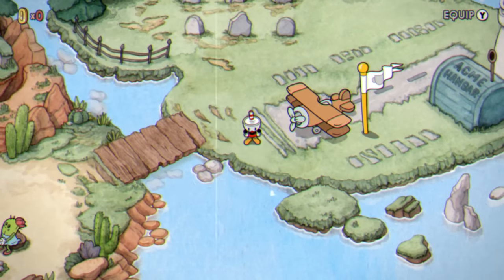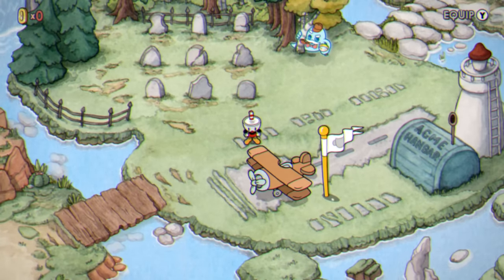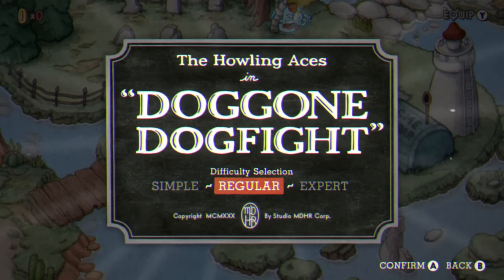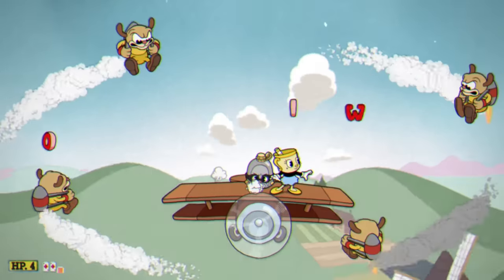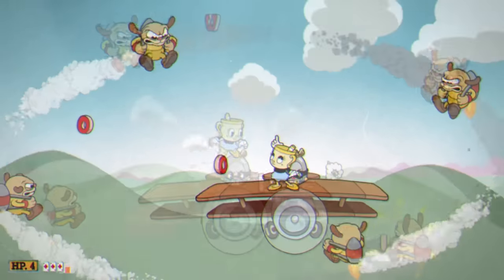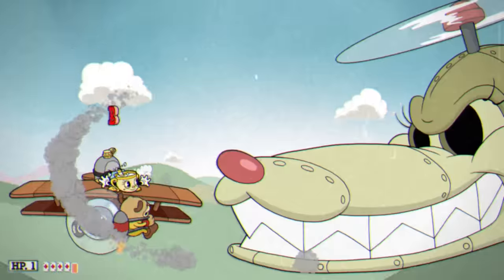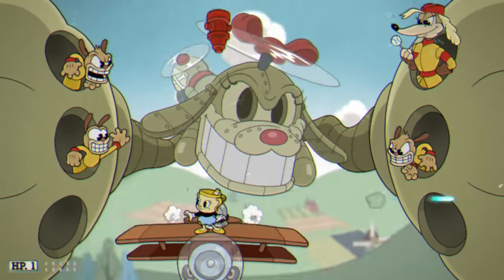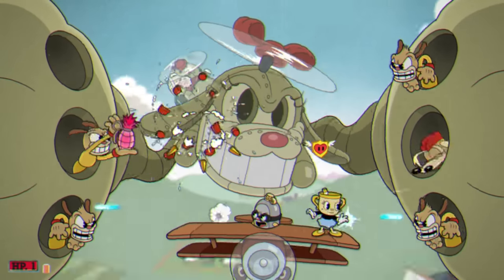Cuphead DLC - How to get the Secret Phase in The Howling Aces Boss Fight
The Delicious Last Course for Cuphead just came out today, and I did a little poking around under the hood of the game and found that there was a secret phase for The Howling Aces Fight. Here's how to access the secret final phase of the Doggone Dogfight boss.

Stream Schedule: Tues, Thurs, Fri, Sat, Sun ~8:45 PM Eastern